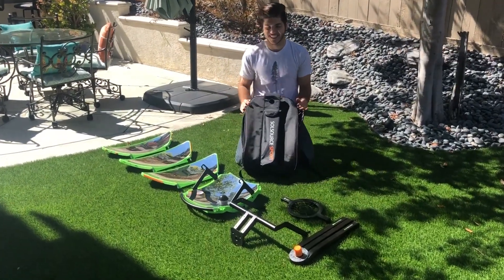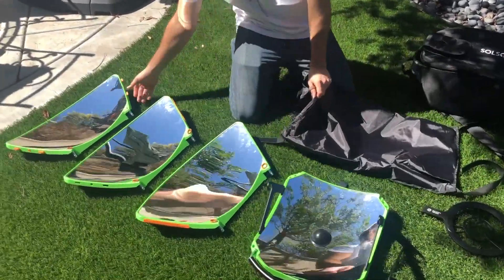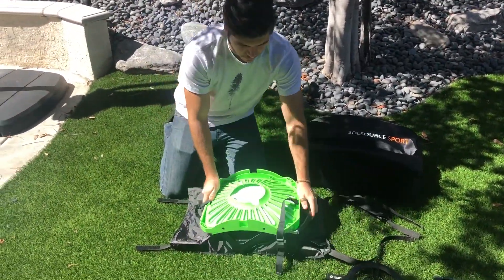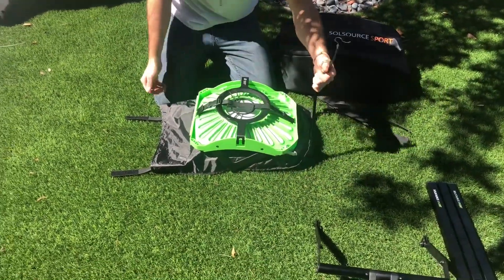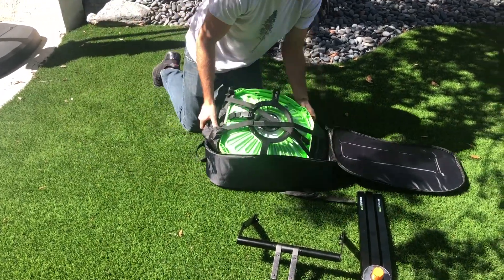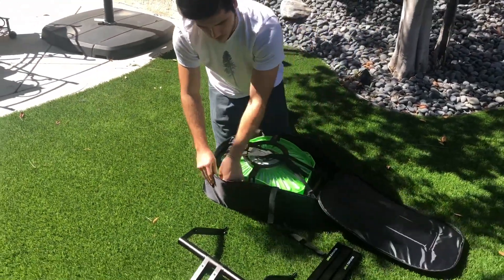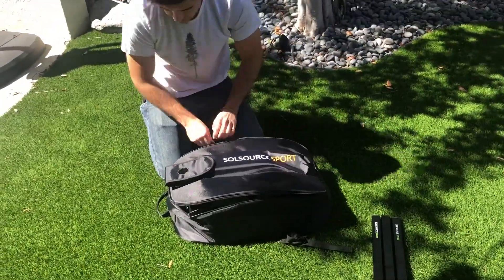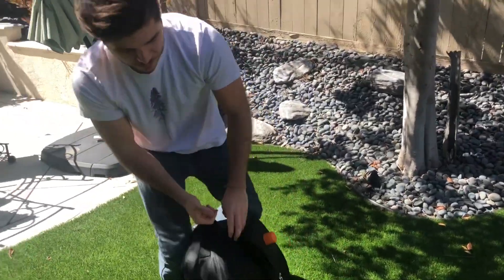SolSource Sport: Using the Carrying Case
In this video we go over how to properly put your SolSource Sport into the carrying bag! Let us know if you have any questions in the comments below!